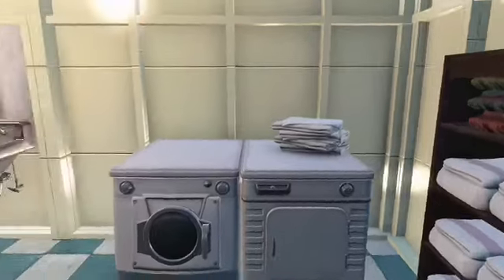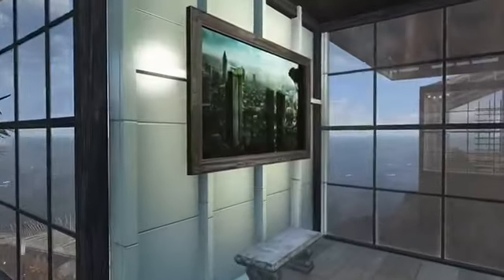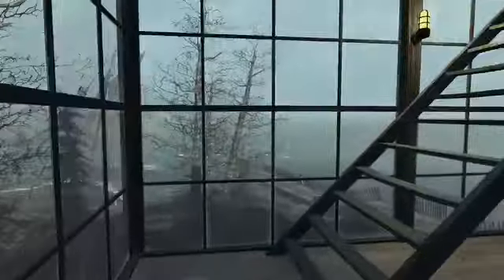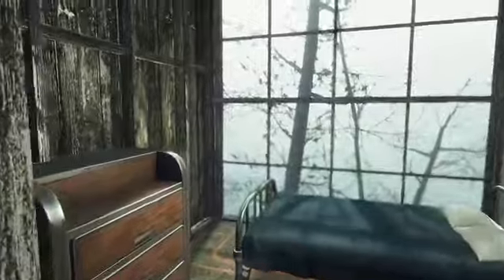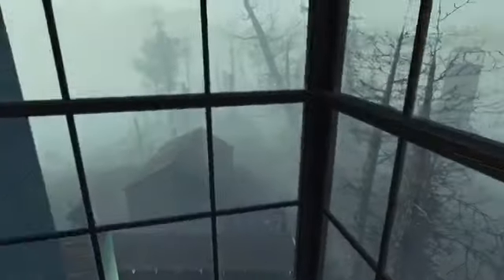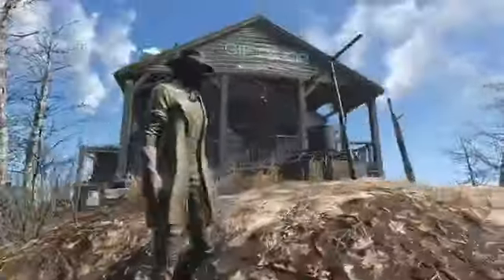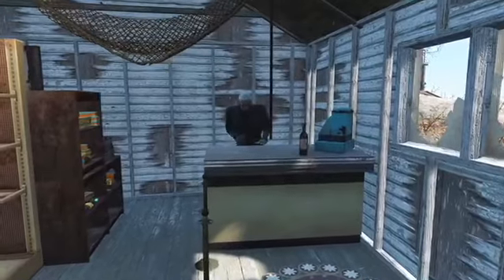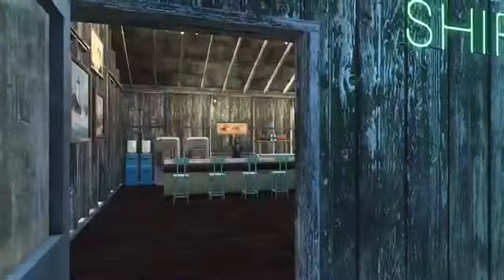Little Diamond Island Resort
LITTLE DIAMOND ISLAND RESORT; The best vacation destination in the wasteland! This turned out to be one of the largest builds I've done yet so obviously this is one of the longest video tours I've posted. The resort spans the entirety of island where Longfellow's cabin is located. It has a main Hotel with an infinity pool and beautiful lounge area. Outside the main building is the Resort Gift Shop (ran by a very familiar face) and the bar/ restaurant, Shipwrecked Pub. Also there are 3 unique secluded cabins spread out throught the island. This place is enormous! Check it out and let me know what you think!
Main Building - 1:07
Workshop - 9:52
Gift Shop - 11:19
Shipwrecked Pub - 12:14
Cabins - 13:46